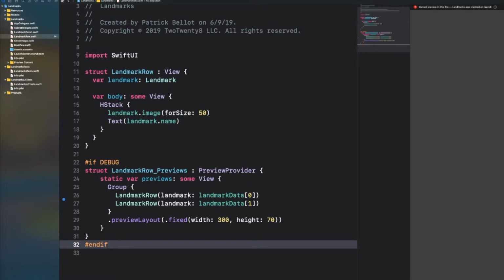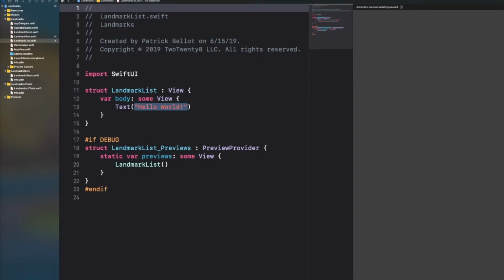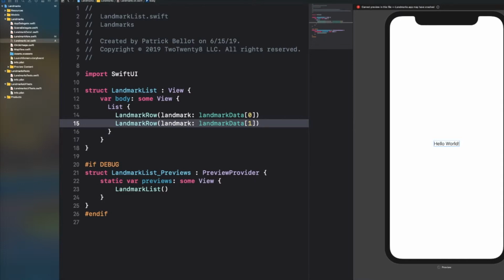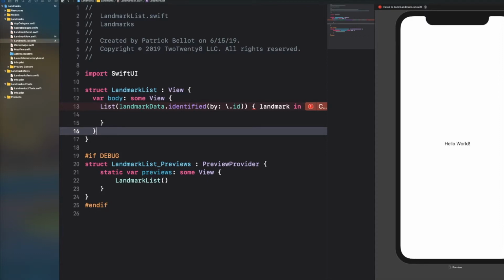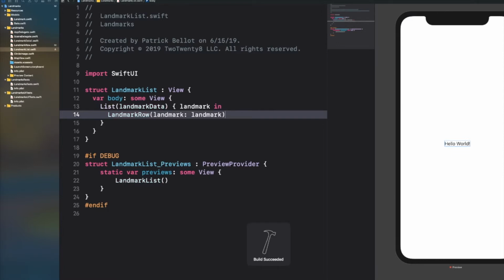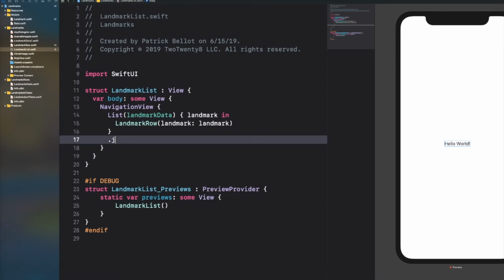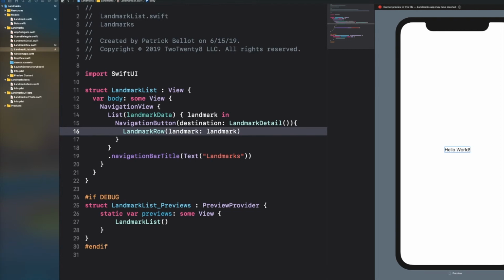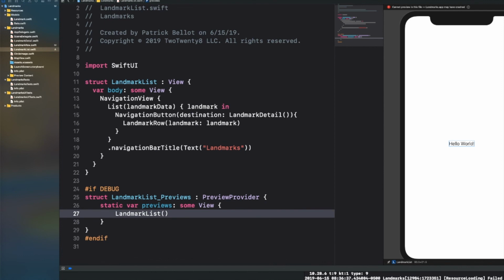Diving into SwiftUI! SwiftUI tutorial from Apple, Part 5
Updated and reposted because of some editing issues. We continue with the SwiftUI tutorial from Apple.